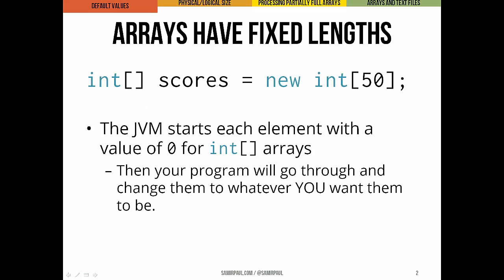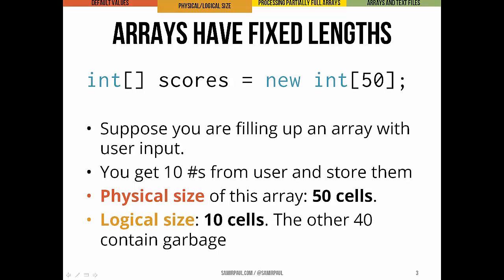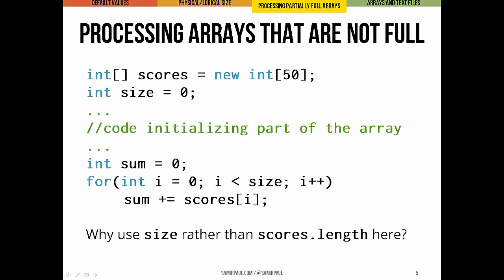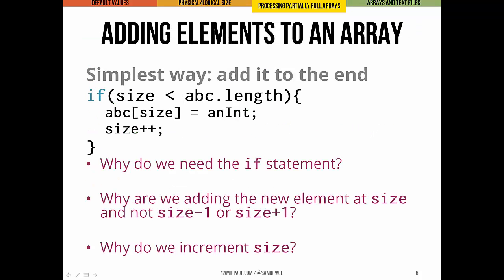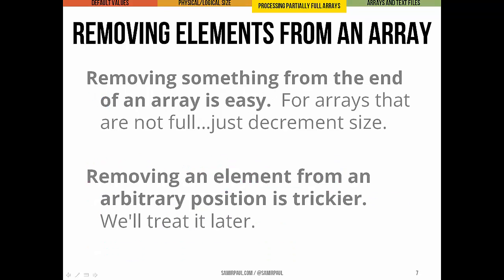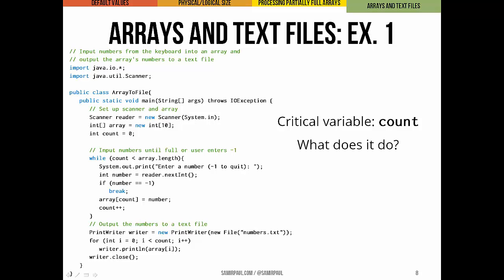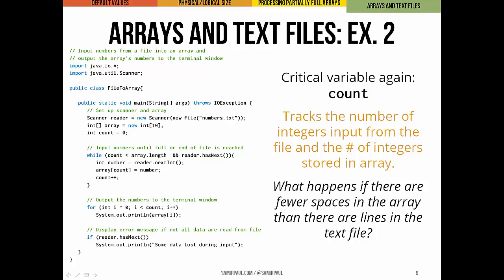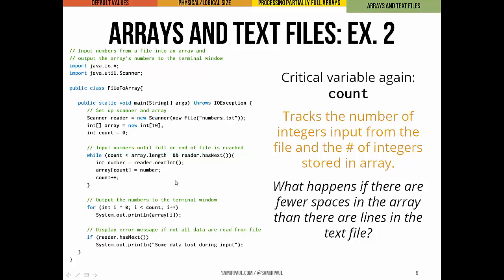Working with Arrays that Are Not Full